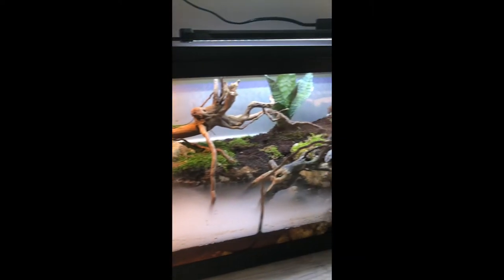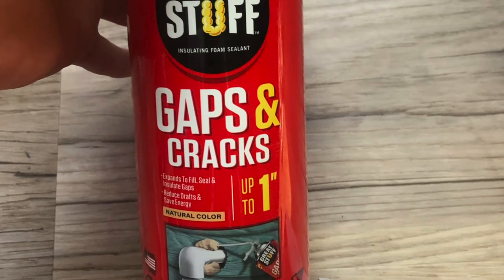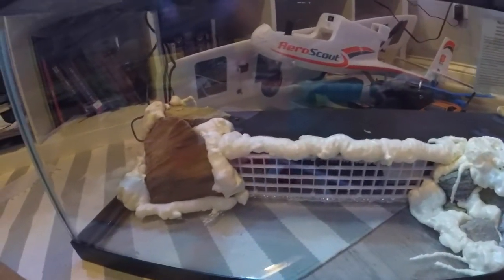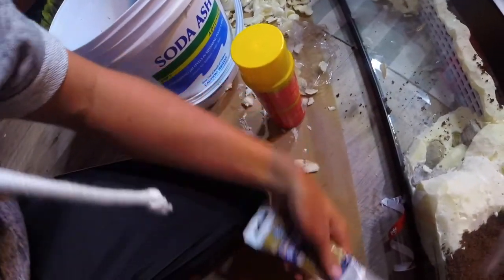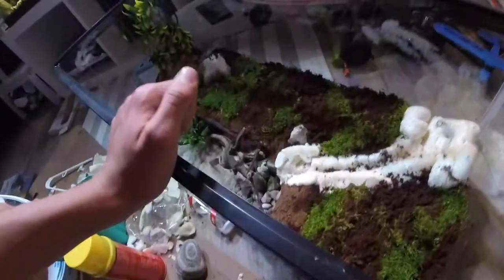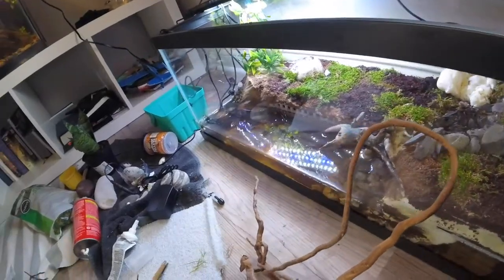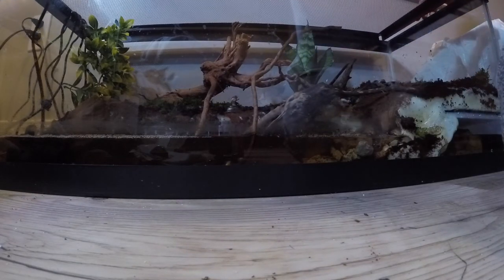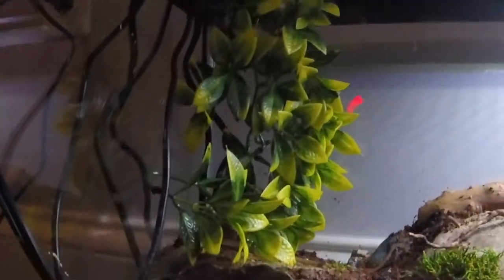NEW PAULADARIUM BUILD!!! *LIZARDS AND CRABS*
Step by step build process for this amazing pauladarium for new lizards and crabs!